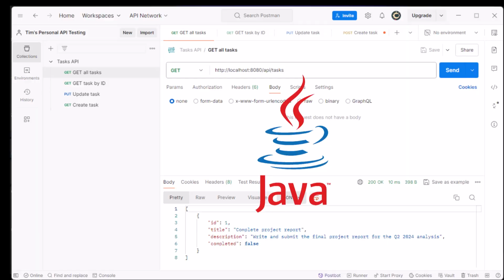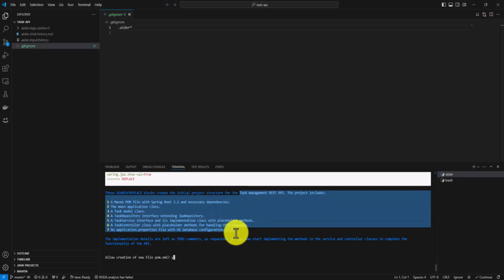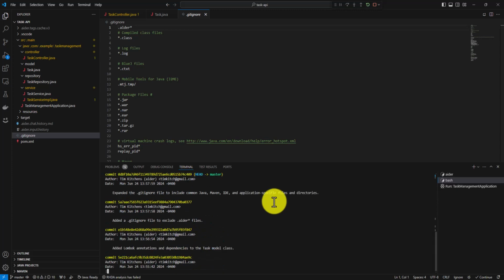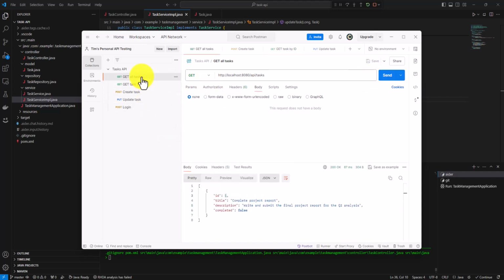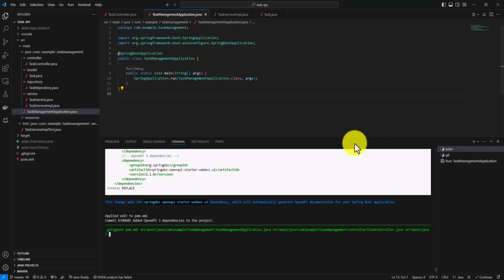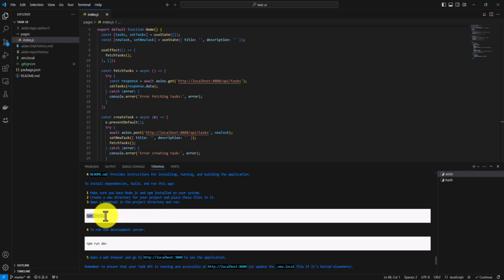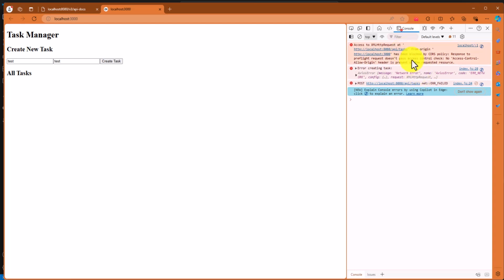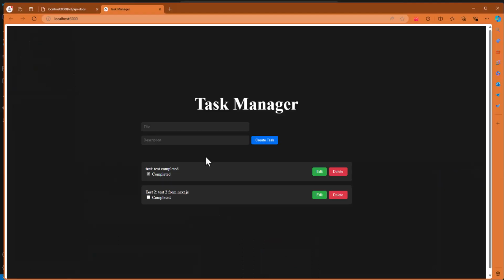[1080p HD] Aider and Claude 3.5: Develop a Full-stack App Without Writing ANY Code!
🔥**NOTE: This is a 1080p/HD version of this same video we previously released in 720p format due to a technical glitch

aider is a powerful open source AI coding assistant that runs in your terminal.

Claude 3.5 Sonnet is the most capable LLM available for coding right now.

🚀 Ready to Level Up? Join the Coding the Future Skool community!

In this video, we use aider with Claude 3.5 Sonnet to develop a REST API in Java and a user interface (UI) in Next.js that consumes this API. aider and Claude do all the work for us - we never write or edit any code!

Not only do we generate a fully functional full-stack app, but aider also generates our unit tests, READMEs and OpenAPI and Swagger API documentation.

We do all this with 15 very simple prompts, which you'll find below.

✅Tutorial setup
(see video below the description for a step-by-step guide)

1. Create Anthropic API key (save this - you'll need it to configure aider below)
2. Install Python 3.10 or later
3. Install and configure aider
4. Install the Extension Pack for Java in VS Code
6. Create 2 empty folders and open each in VS Code, one for the API code and another for the UI code:
 - task-api
 - task-ui

task-api:

Generate the initial project for a Task management REST API. Users should be able to add, update and delete tasks, as well as get all tasks or a task based on its ID. This is a Java project that uses Spring Boot 3.2 and Maven. Generate the Maven POM file, as well as the core Java interfaces and classes required. Do not attempt to implement methods, but instead insert comments as placeholders that describe what needs to be implemented.

Configure and run this project so that I don't have to stop and start the app after code updates

Add appropriate entries to .gitignore based on this project's contents

Implement all functionality for creating tasks

Implement get all tasks

Implement all remaining controller endpoints, including services and repos

Implement unit tests for the `taskService` updateTask method

Add dependencies for OpenAPI docs

Create a README in markdown format for this project. Include what this app does, the major technologies used, the project's structure, the main components and their roles andrelationships. Also, describe how to build and run this app.

update `.gitignore` to ignore files in the root project directory that begin with testing

Create a simple Next.js UI that lets me call this Task API endpoints defined in the OpenAI spec that I just shared with you. Let's start with just creating new tasks and displaying all tasks. Create all artifacts required to install dependencies, build and run this app.

I want this app to call the Task API running on localhost at port 8080. Add any security updates, such as CORS (Cross-Origin Resource Sharing), required to allow this.

update the UI to allow the user to perform all remaining Task API functions

let's apply a modern dark theme

✉️ Keep Up with the AI News Impacting Software Engineering!

00:00 Intro - aider and Claude 3.5
01:57 Let aider Generate the REST API Project
03:37 TIP: Give aider One Task at a Time
04:27 Starting the api
05:11 aider Implements Create Task Endpoint
06:09 aider Implements Get All Tasks Endpoint
06:46 aider Implements Remaining Endpoints
07:50 aider Implements Unit Tests for Us
08:31 aider Adds OpenAPI Docs for API
09:32 aider Creates Project README File
10:30 aider Creates Next.js UI for Task API
11:47 Building and Running the Next.js UI
13:09 aider Resolves CORS Issue in Task UI
13:58 aider Resolves CORS Issue for REST API
14:49 aider Implements Remaining Task Features
15:57 aider Applies Dark Theme to UI